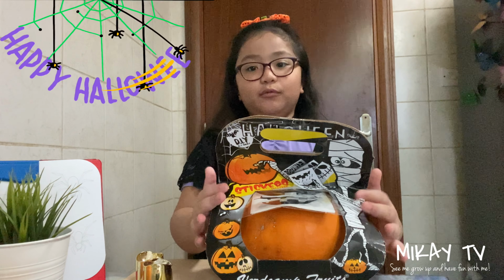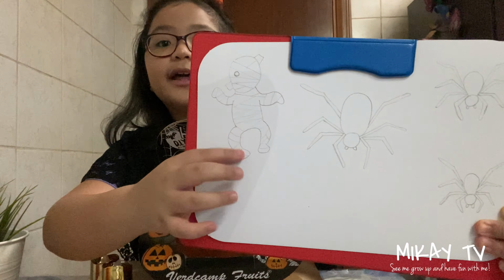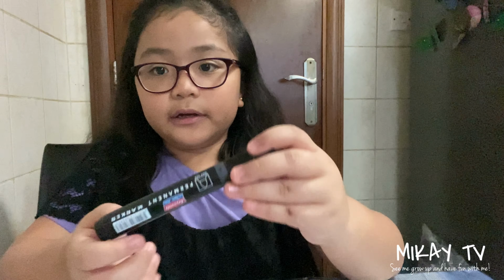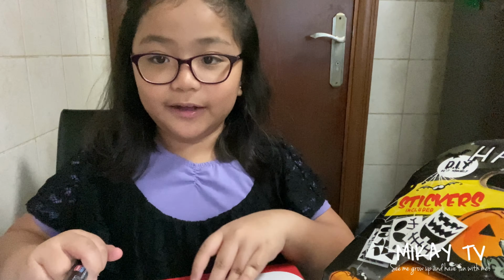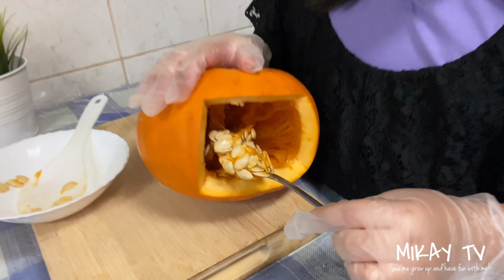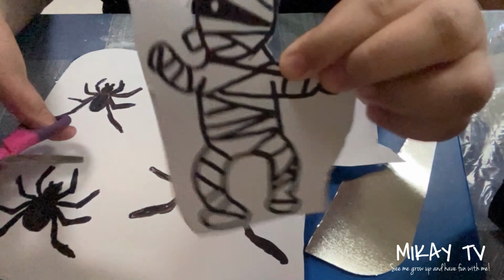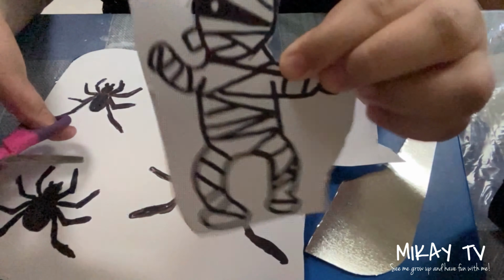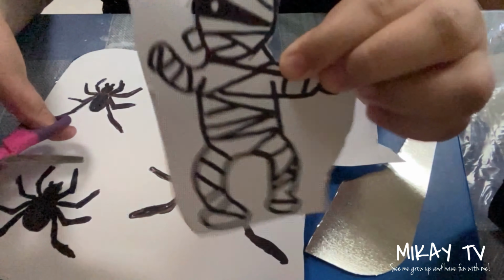How to Make a Jack O Lantern | Easy Halloween Pumpkin Carving Idea by MIKAY TV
I joined for the first time the school’s Pumpkin Carving Competition and I am really excited! Why? I can gain 25 house points!

We bought a pumpkin when I went out last time with Daddy and Mamam. Had the carving done with Mommy...and that’s our first time! So excited for my pumpkin and of course, for the Halloween!

Carving is not difficult but the scoping of seeds is terrible! That feeling was strange! Eeewww! The experience is fun and could be more exciting if I got my pumpkin from a pumpkin patch. How I wish!  😊